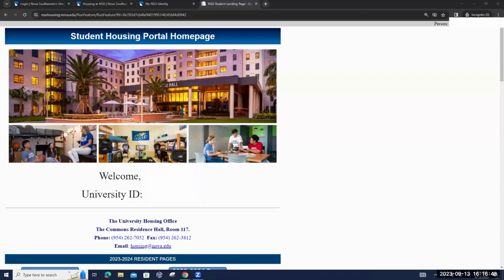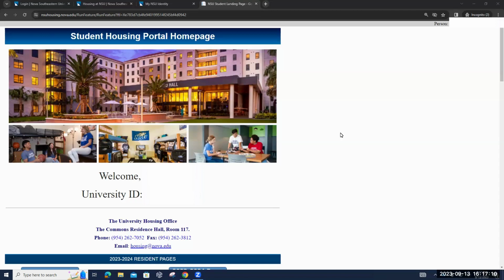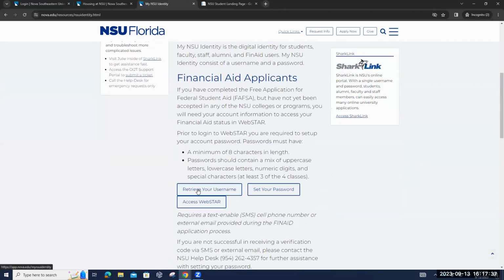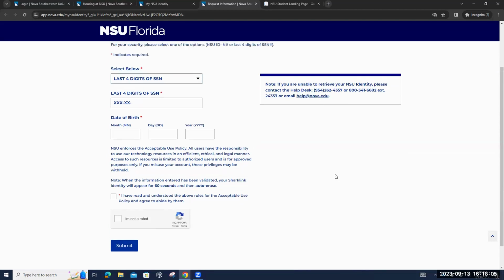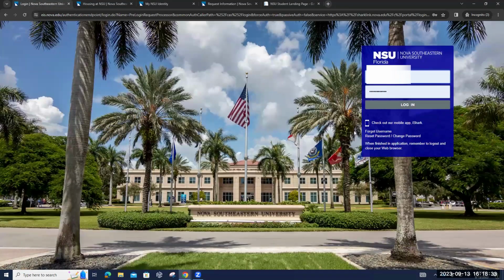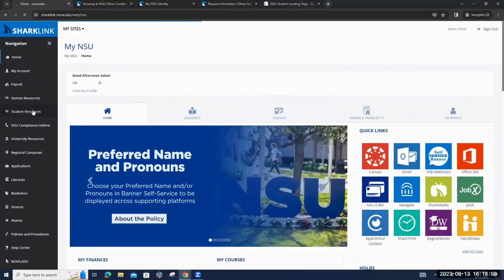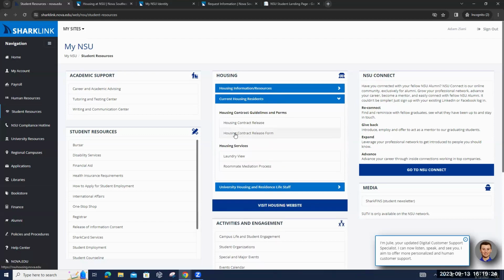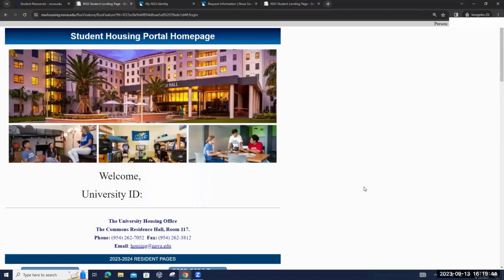Access the Housing Portal - English Language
Welcome to the Office of University Housing at Nova Southeastern University Tutorials, where we will be discussing how to access the housing portal.